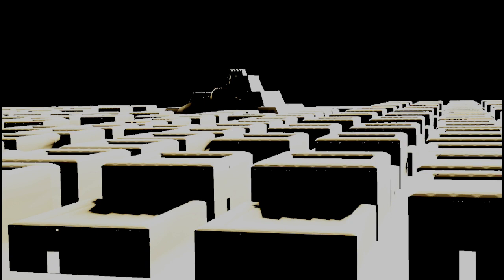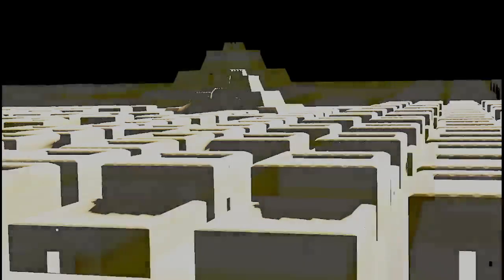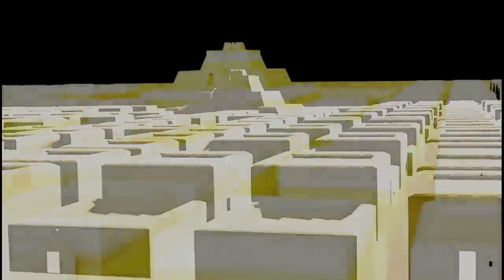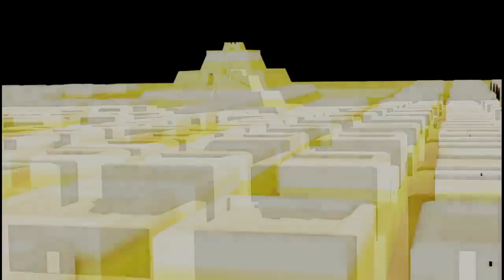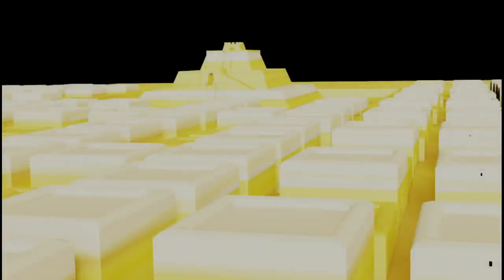A UNIVERSAL CUNEIFORM TABLE Part Two